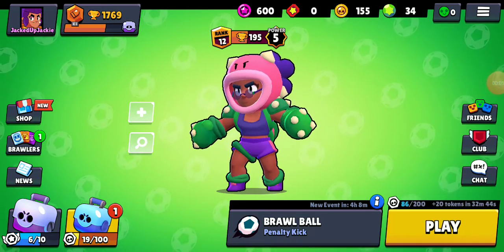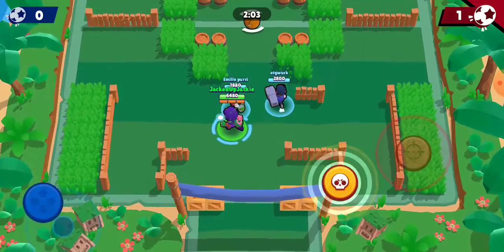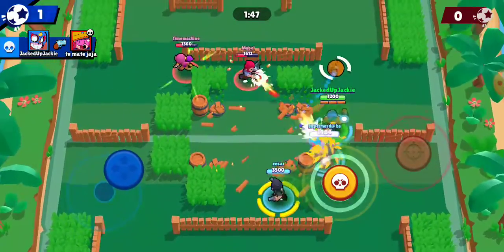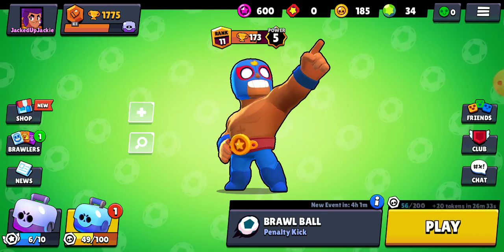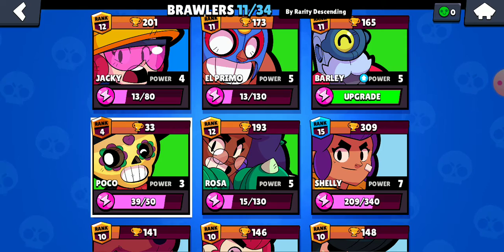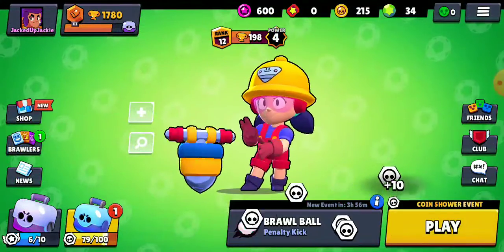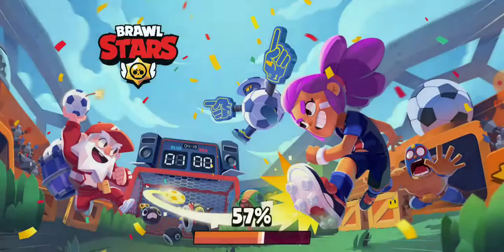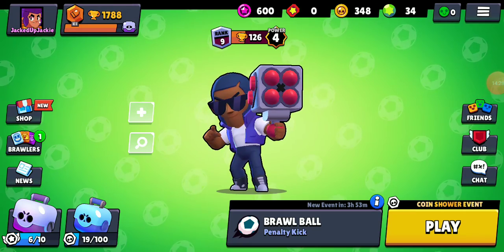Brawl Ball Balling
Today's tutorial topic is brawl ball where the best of the best in brawl stars make their mark. What do you think of the different modes you've seen so far which is your favorite? 🤔